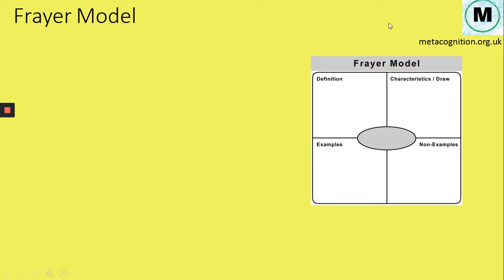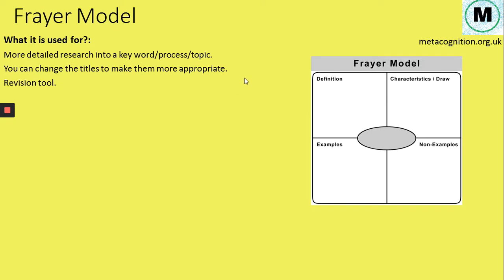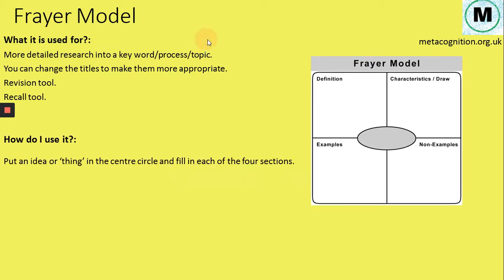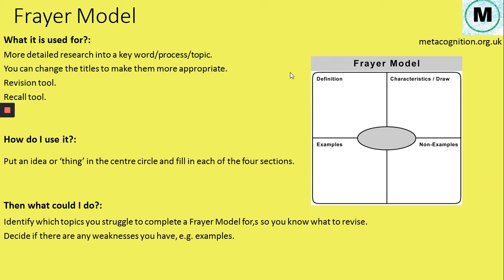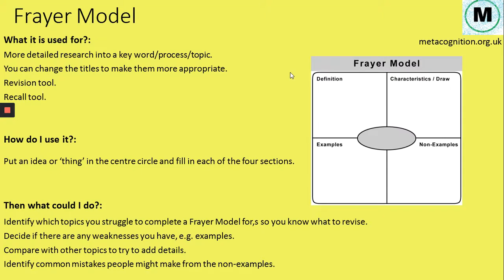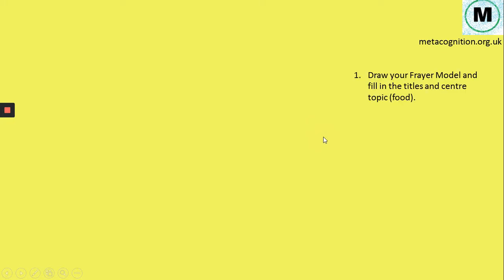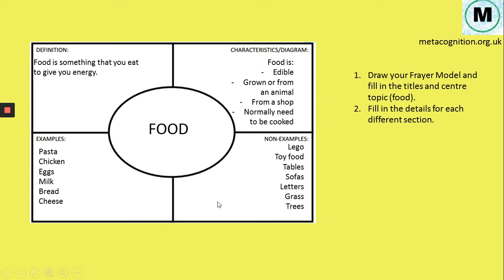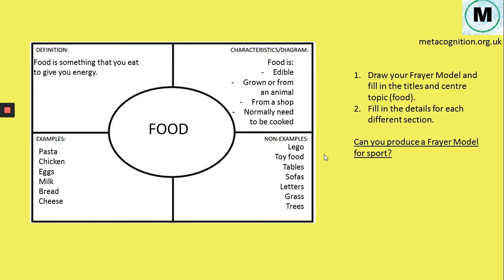Student Introduction to the Frayer Model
A Frayer Model is a great revision tool where you look at the definition, characteristics, examples and non-examples of a 'thing', topic or concept.  Take a look at the video to find out how!